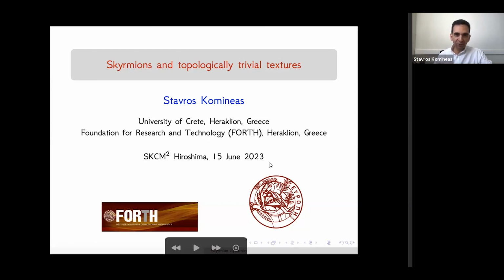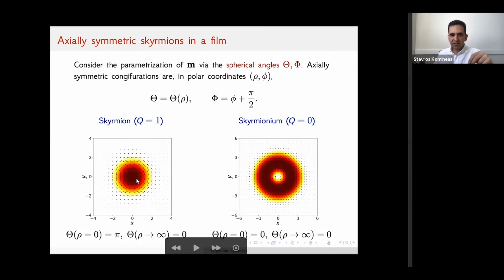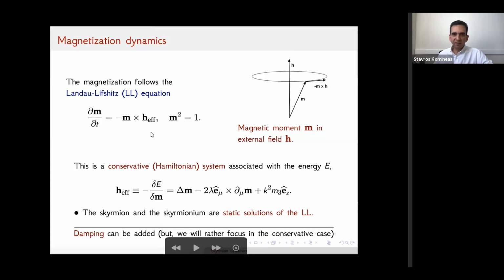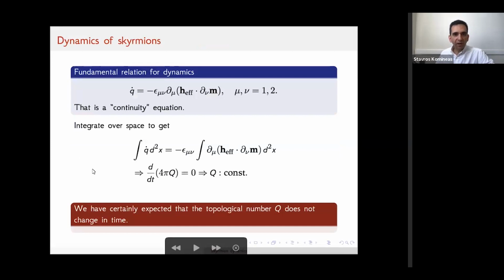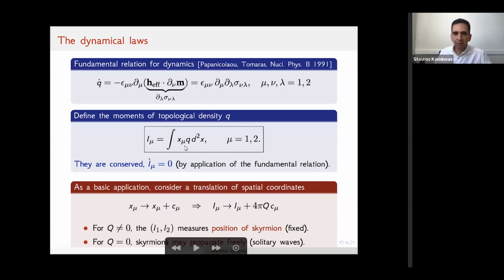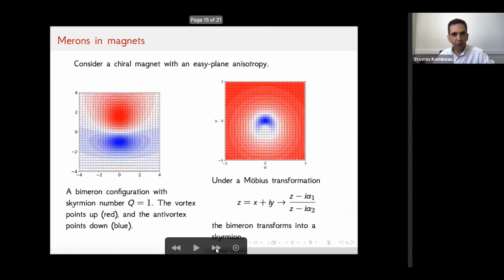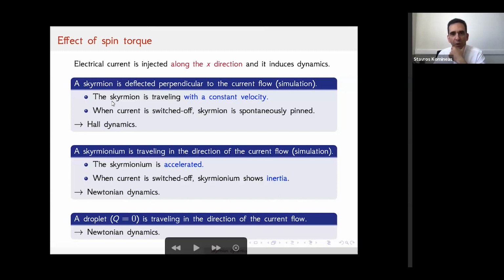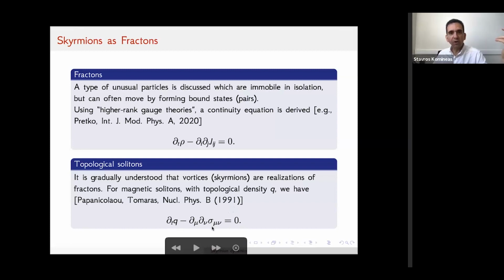Dr Stavros Komineas (U of Crete) Skyrmions as Versatile Solitons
Skyrmionic textures are found as minimum energy solutions in magnetic materials where the chiral Dzyaloshinskii-Moriya interaction is present. They are characterized by an integer-valued topological invariant called the skyrmion number Q in this context. The model supports (i) an axially symmetric skyrmion with Q=1, (ii) an axially symmetric texture with Q=0 that is called the skyrmionium, (iii) bimeron configurations that are understood as transformations of the Q=1 skyrmion [1], and (iv) a chiral droplet that is a topologically trivial, Q=0, skyrmion-antiskyrmion configuration [2,3].

We will introduce the Landau-Lifshitz equation for the statics and dynamics of the magnetization in ferromagnets. We will present a fundamental relation that links topology and magnetization dynamics [4]. A straightforward result is that topological textures (nonzero Q) are spontaneously pinned and follow Hall dynamics, while topologically trivial textures (Q=0) are accelerated by forces and follow Newtonian dynamics [4,5]. The laws are examplified by simulating the dynamics of the above-mentioned four skyrmionic textures [3,5].

It is gradually understood that skyrmionic textures are realizations of fractons, a type of unusual particle of restricted mobility discussed within spin lattice models and higher-rank gauge theories [6].

References.

[1] A. O. Leonov and I. Kezsmarki, Phys. Rev. B 96, 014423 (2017); D. Bachmann, M. Lianeris, S. Komineas, Phys. Rev. B (2023).
[2] V. M. Kuchkin et al, Phys. Rev. B 102, 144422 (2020)
[3] N. Sisodia, P.K. Muduli, K. Papanicolaou, S. Komineas, Phys. Rev. B 103, 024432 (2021).
[4] N. Papanicolaou, T.N. Tomaras, Nucl. Phys. B 360, 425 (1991).
[5] S. Komineas, N. Papanicolaou, Phys. Rev. B 92, 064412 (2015).
[6] M. Pretko, X. Chen, Y. You, Int. J. Mod. Phys. A 35, 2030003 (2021); Y.-H. Du, U. Mehta, D.X. Nguyen, and D.T. Son, SciPost Phys. 12, 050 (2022).